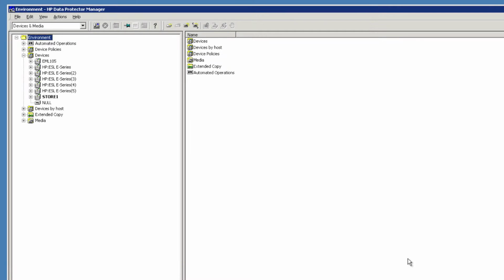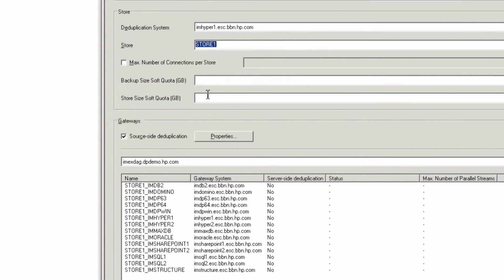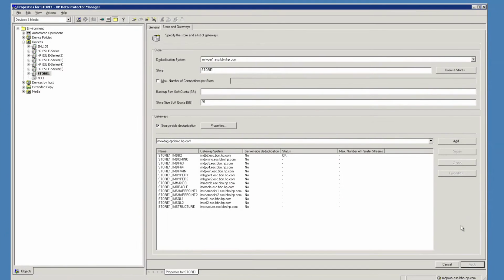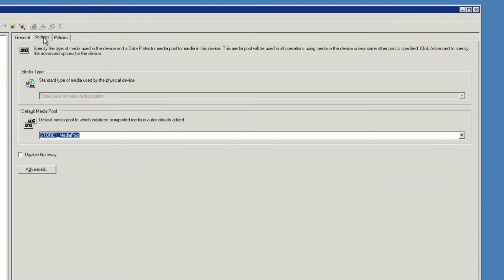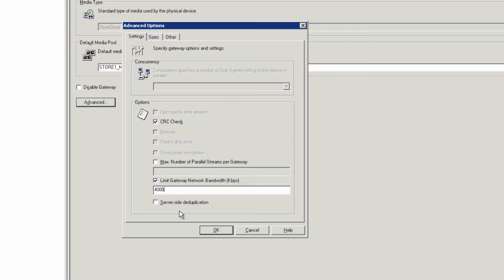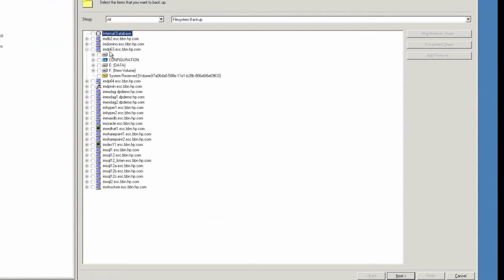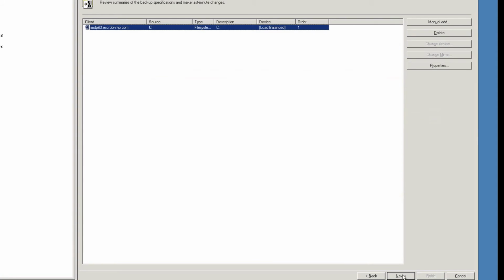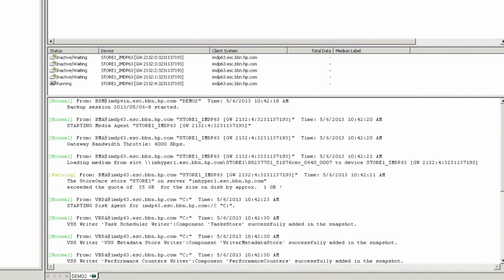HP Data Protector 8 - Network Bandwidth Control